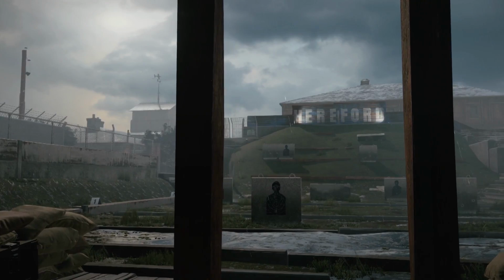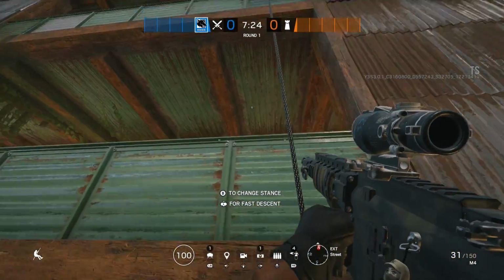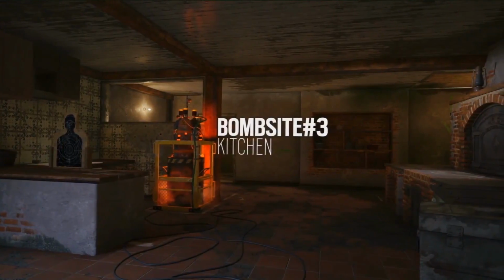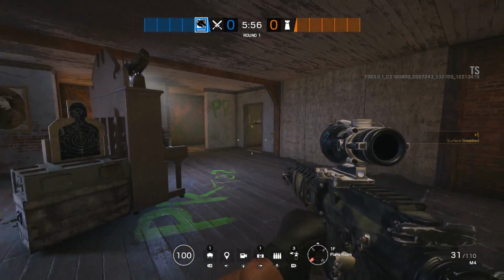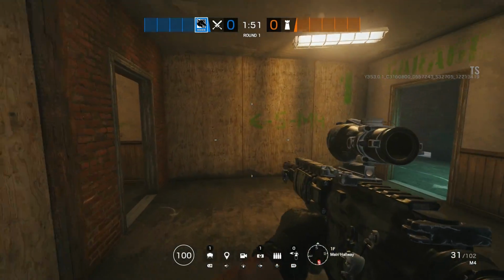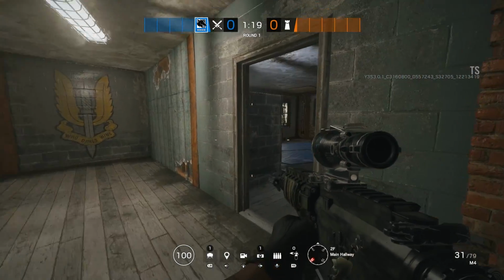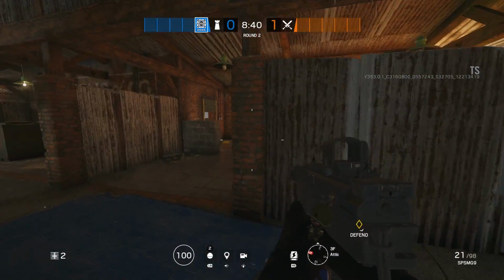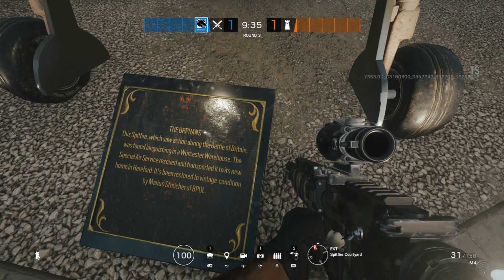Hereford Map Tour - Tips & Tricks - Grim Sky - Tom Clancy's Rainbow Six Siege